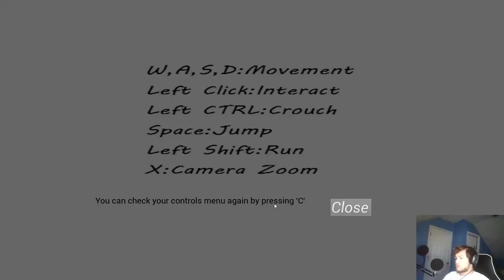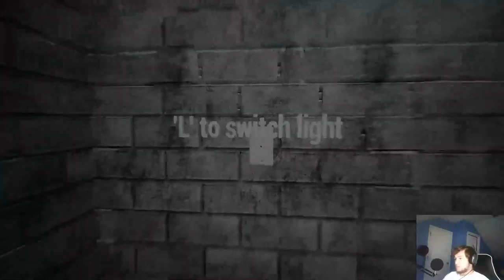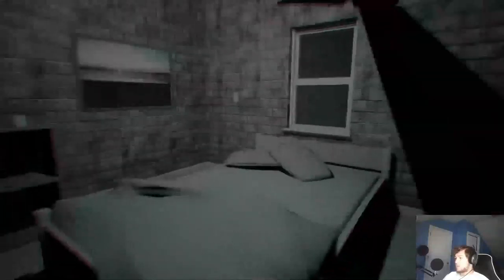CREEPY CLOWN AIN'T PLAYING!!! | Allow me to sleep full gameplay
Hey guys I hope you enjoy this video don't forget to like, comment and subscribe for more content like this. check my page out for more videos like this on the